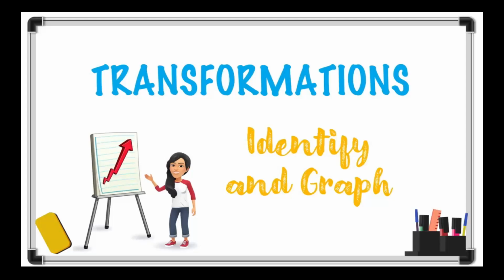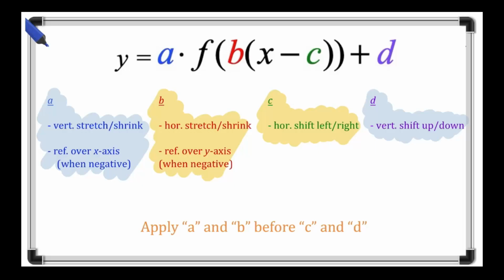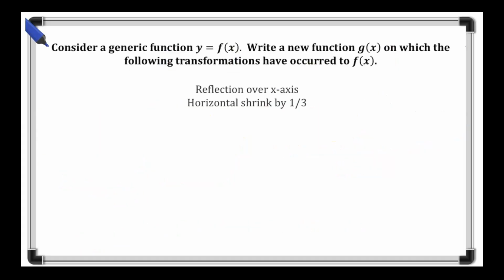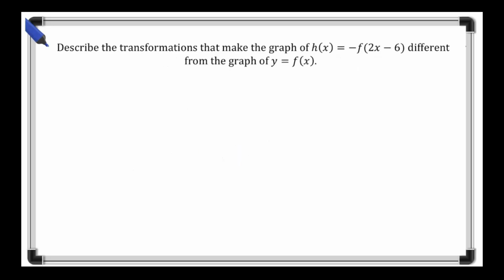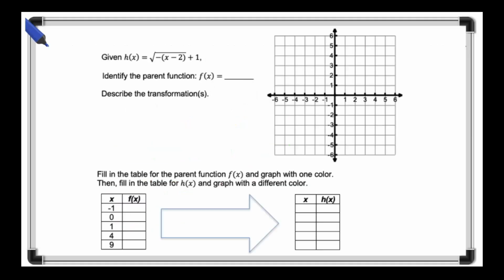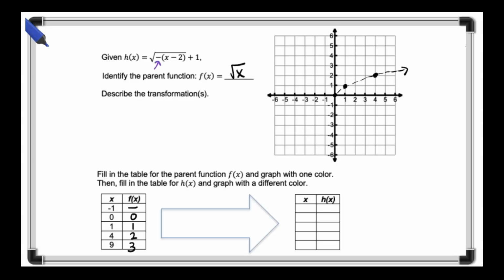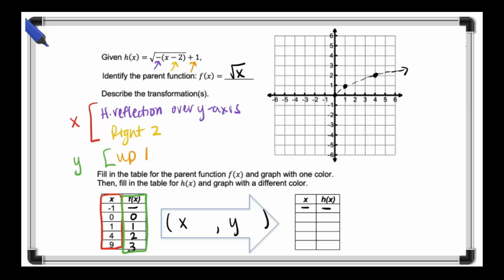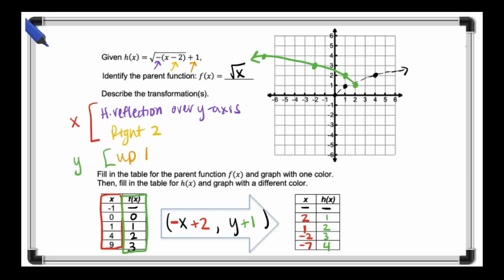How to Identify and Graph Transformations of Functions | Algebra 2 & Precalculus Made Easy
Learn how to identify and graph transformations of functions, including shifting, reflecting, stretching, and compressing. This lesson is perfect for Algebra 2 and Precalculus students. Whether you're studying for a test or reviewing your math basics, this clear breakdown of graph transformations will help you master the concept.